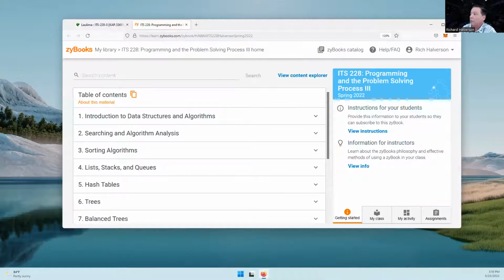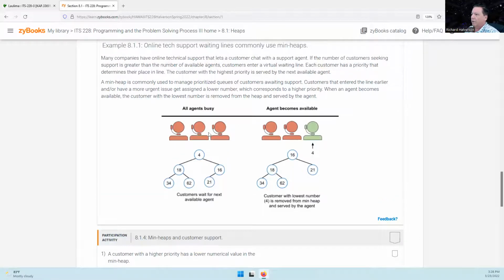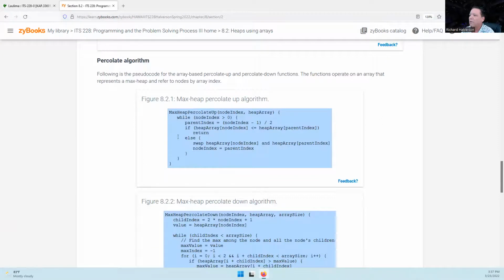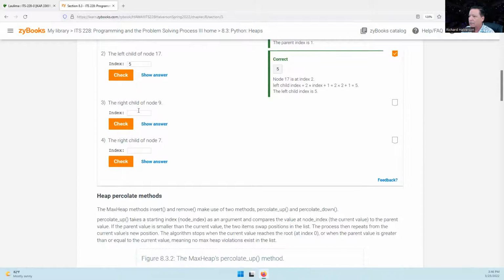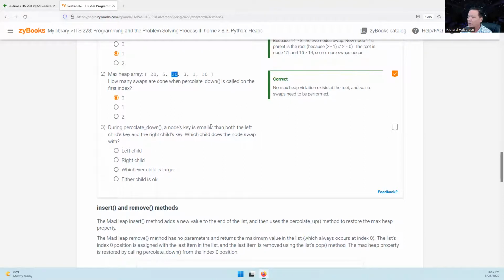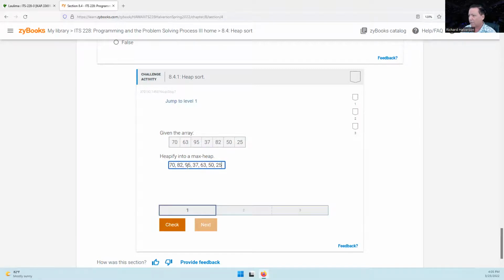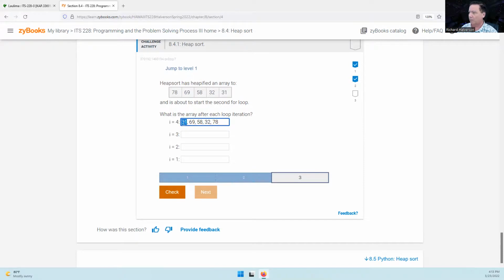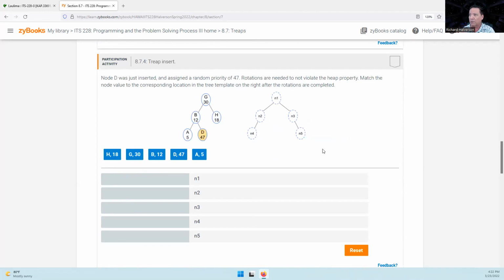ITS228 Video 12 Spring 2022 Chapter 8 Heaps